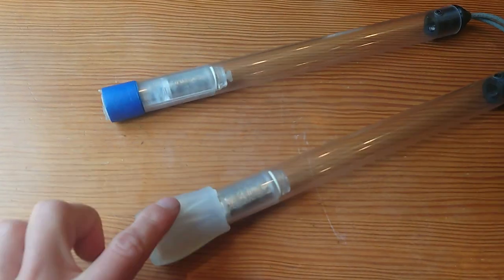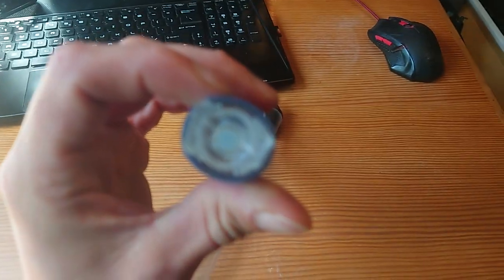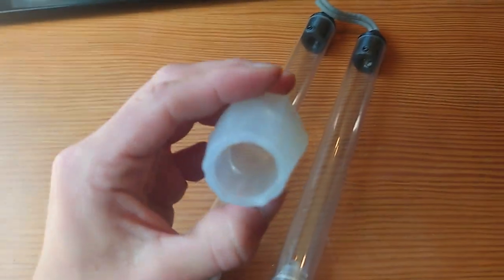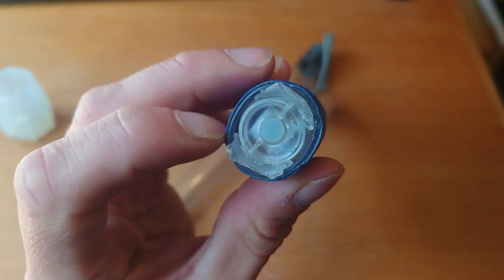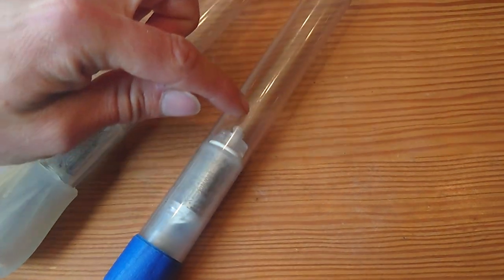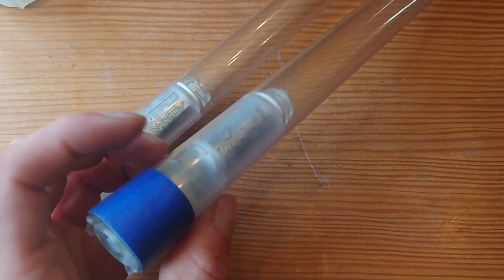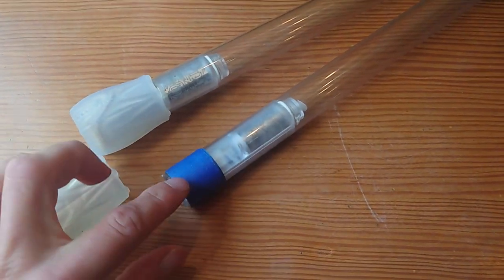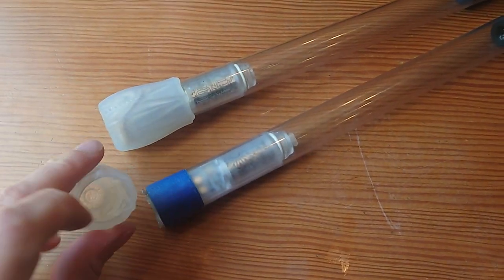May 31, 2023